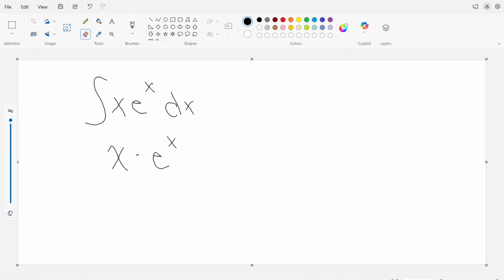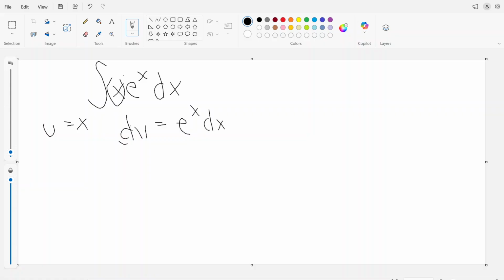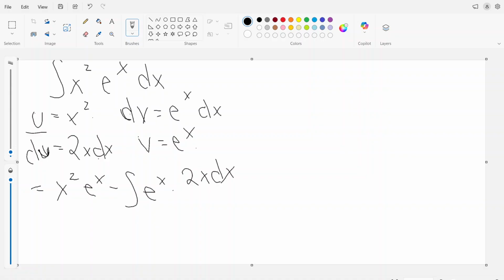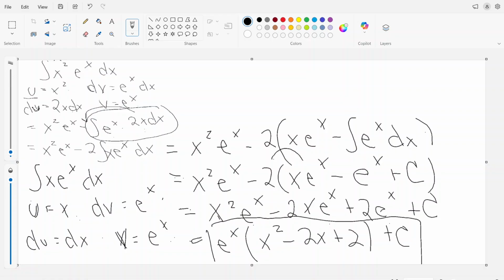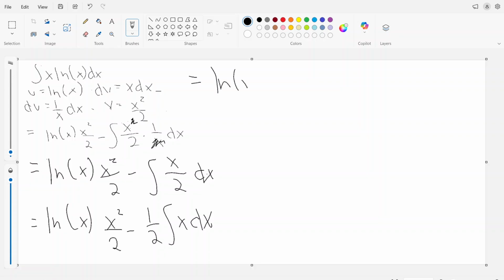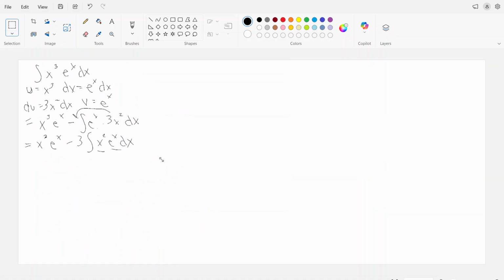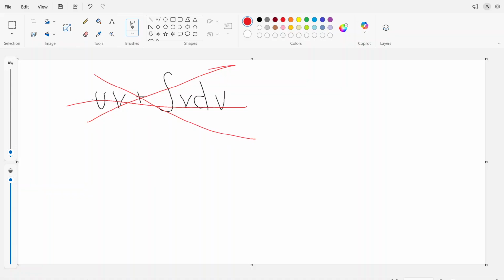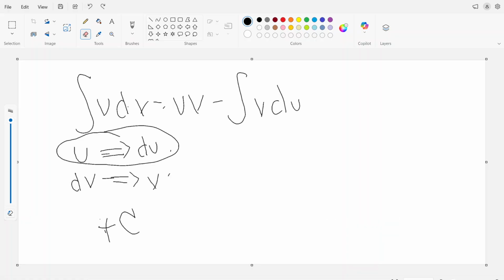Integration by Parts (IBP)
In this video, you'll learn the IBP formula, when to use it, how to choose u and dv using LIAEC, and solve step-by-step exam-style problems involving exponentials and logarithms, explained as simply as possible with no trigonometric functions.